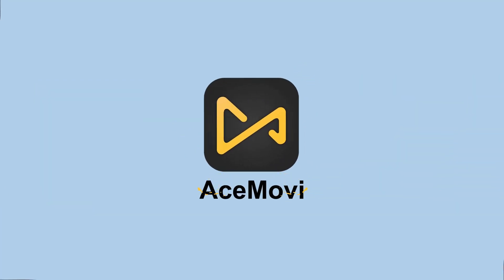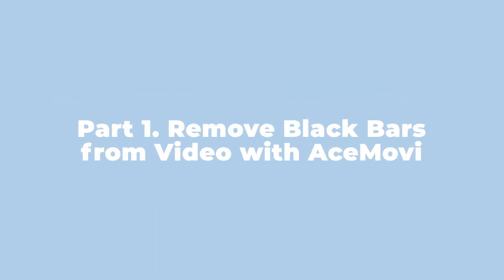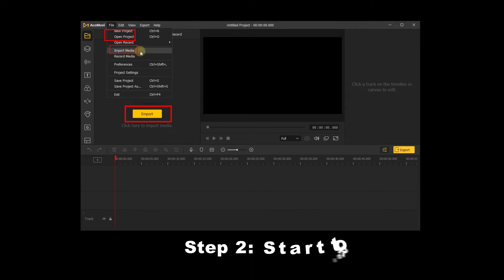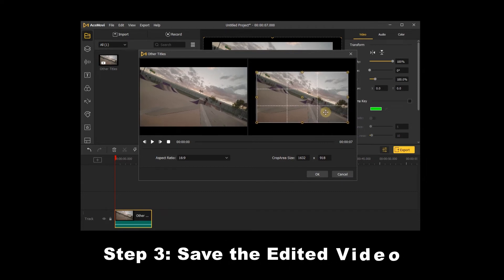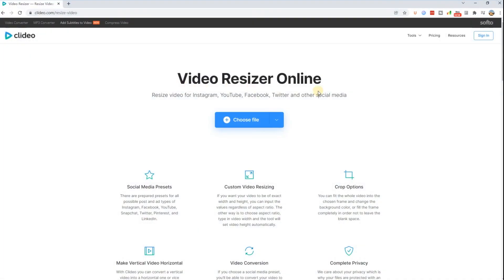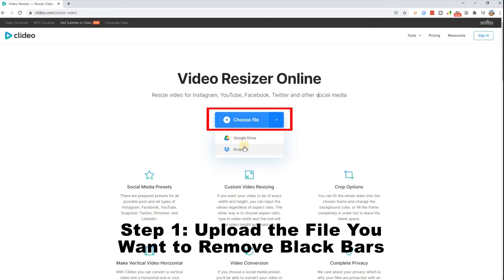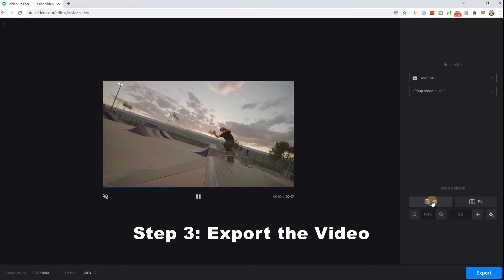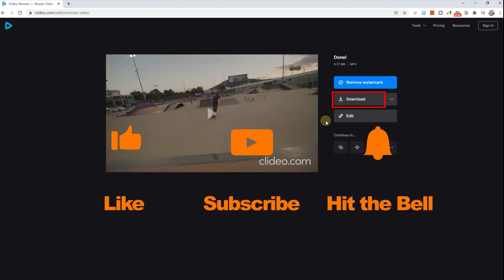2 Methods to Remove Black Bars from Video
How do I get rid of black bars on videos? In this video guide, we'll introduce 2 different methods to help you remove black bars from video easily.

Black bars appear when the video and the player have different aspect ratios. To fix this annoying issue, you can remove the black bars in your video with the following two methods:

00:25 Method 1: Remove Black Bars from Video with AceMovi [Easy & Efficient]
01:32 Method 2: Remove Black Bars from Video Online [Free but watermarked]